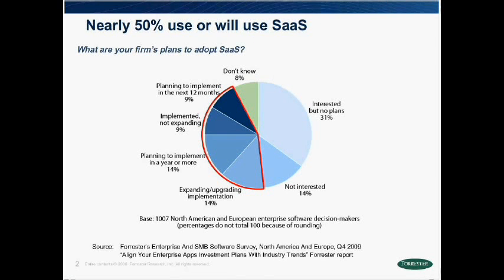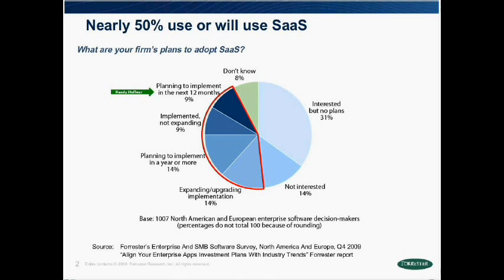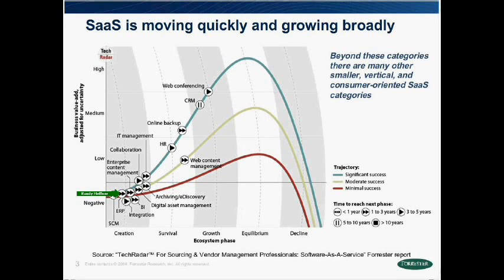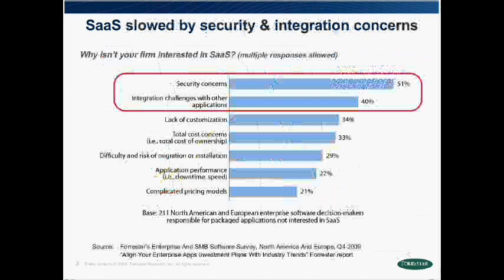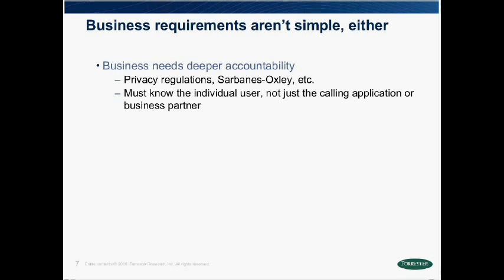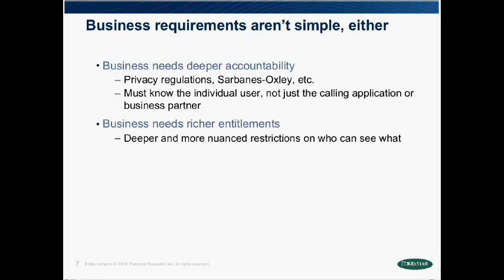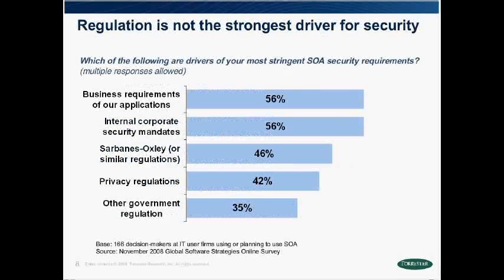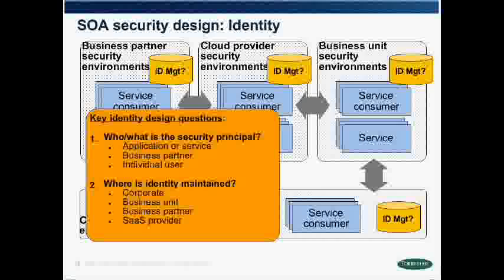Secure Integration to SaaS in 3 Easy Steps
SaaS adoption is becoming more common place inside the enterprise. But making external SaaS applications work with internal identity, data and application systems is not trivial. Every SaaS applications introduces its own set of identity, data and application interface formats that need integration with internal systems.